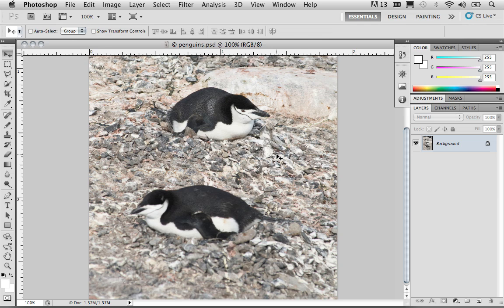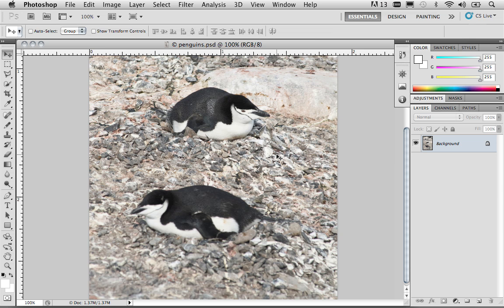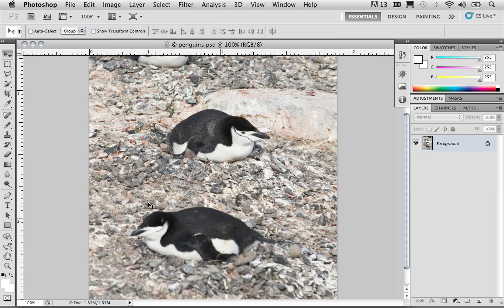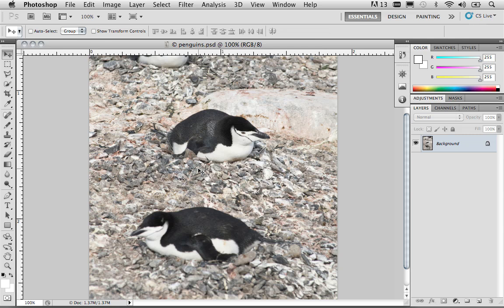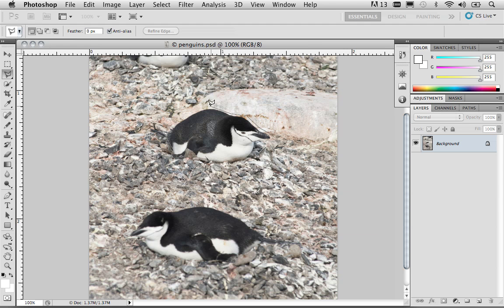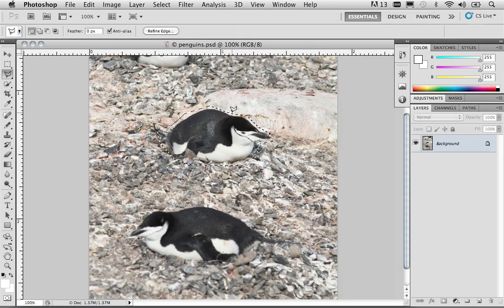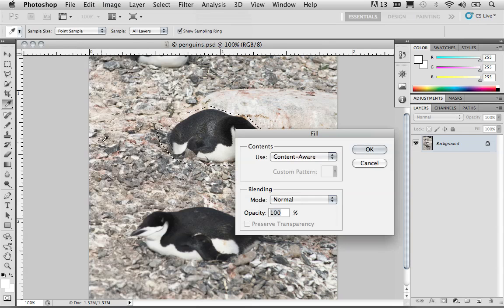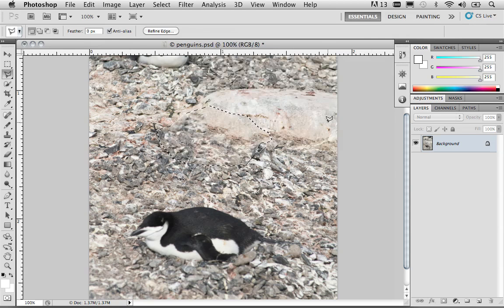Photoshop Tricks - Content Aware Fill